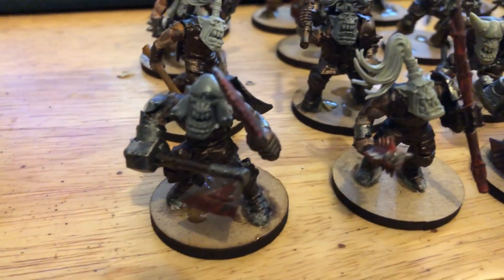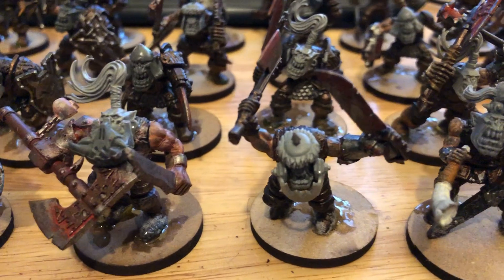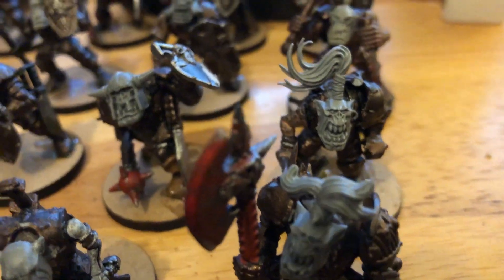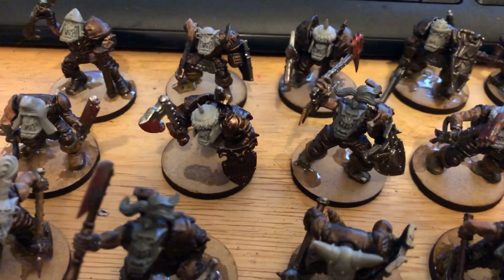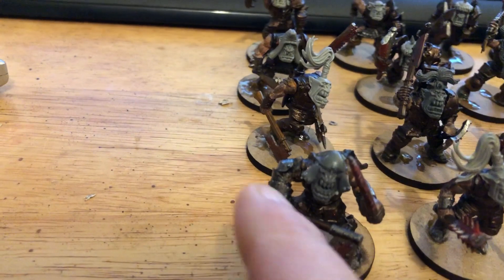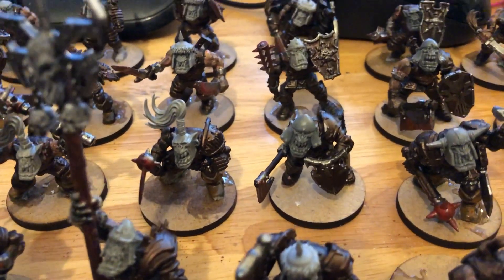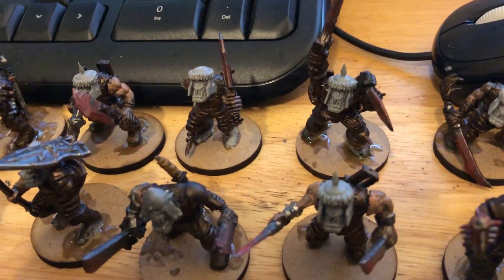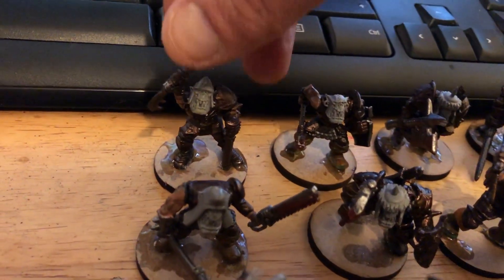Heavy Armoured Orcs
Converting some almost 20 year old models to give them a new lease of life in the Age of Sigmar Waaagh! that I'm re-painting - full video will follow one day :)